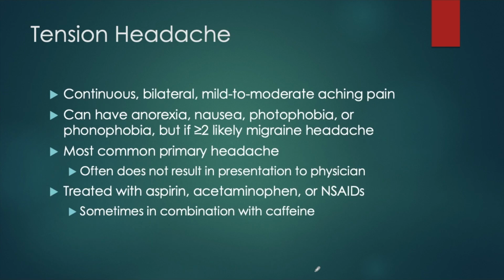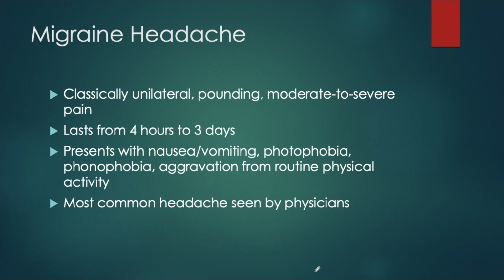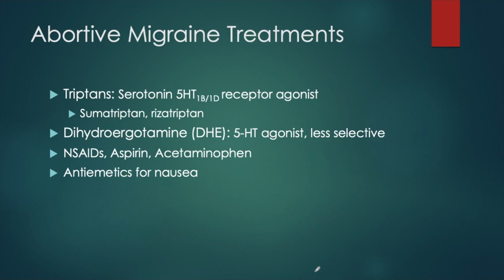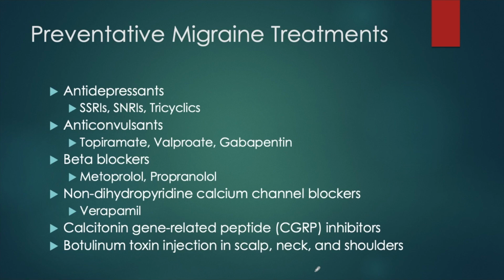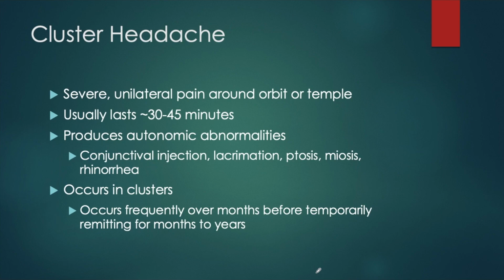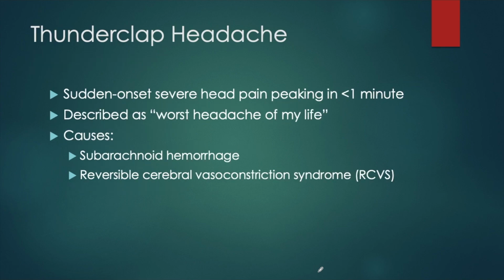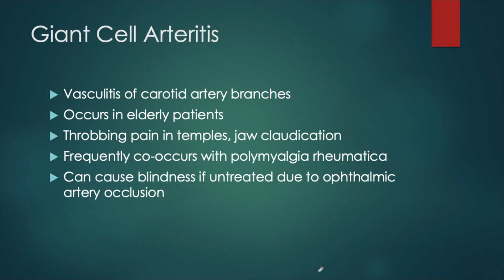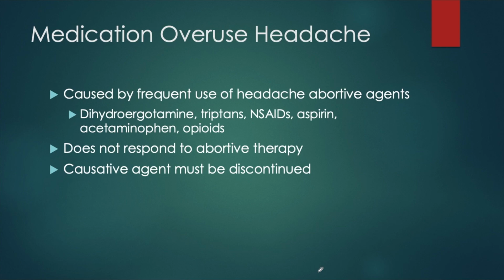Headache Syndromes - ULTIMATE NEUROLOGY STEP 1/2